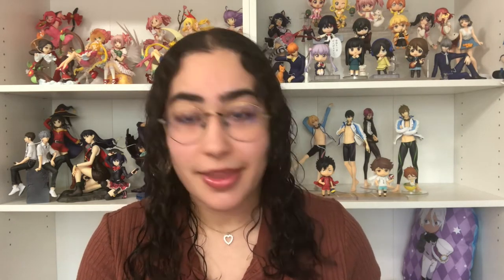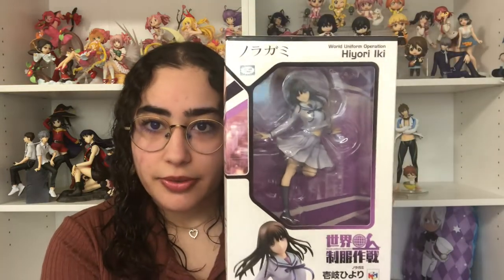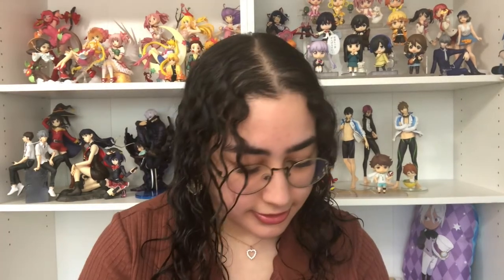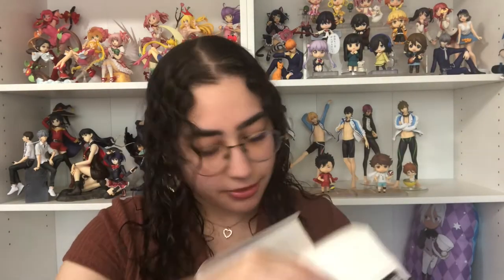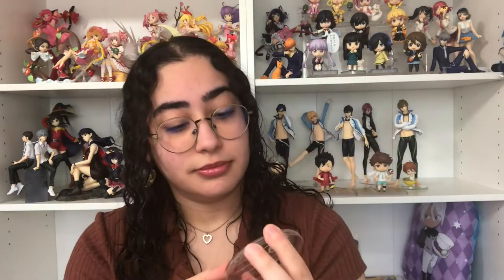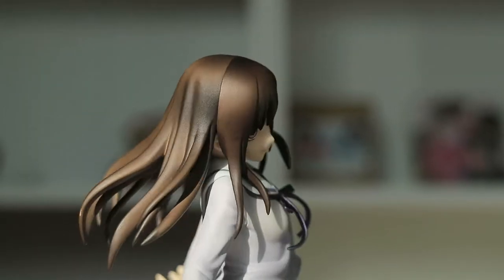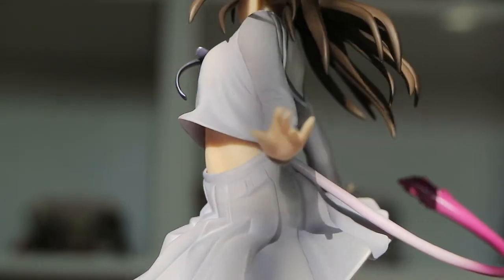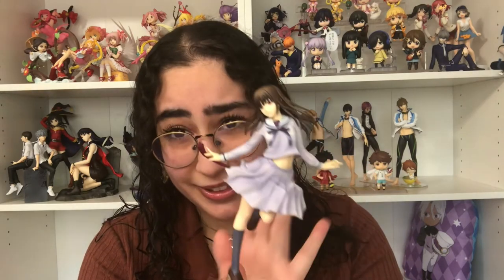Unboxing The Hiyori Iki figure by Megahouse and My Issue With It.